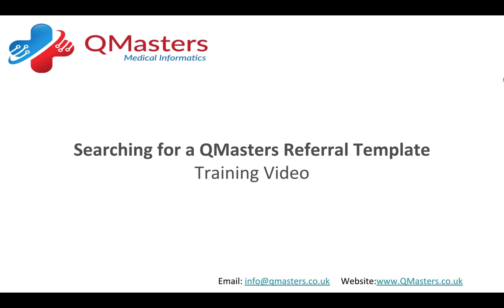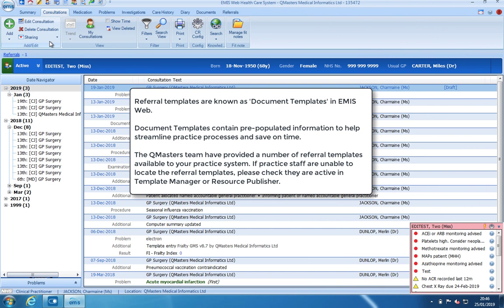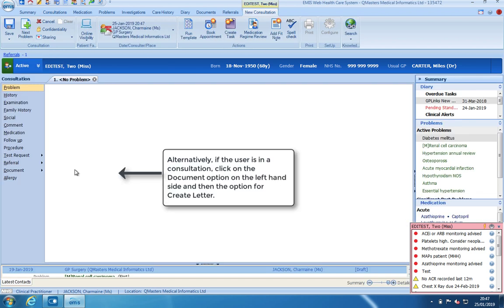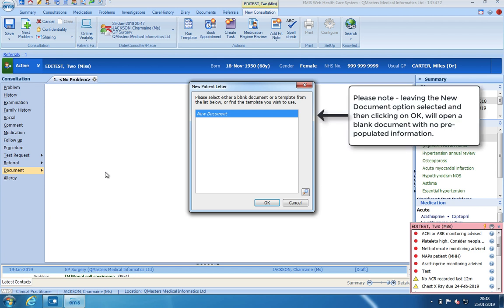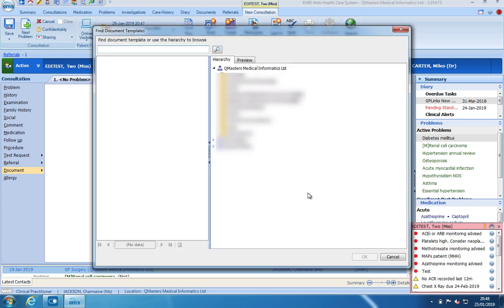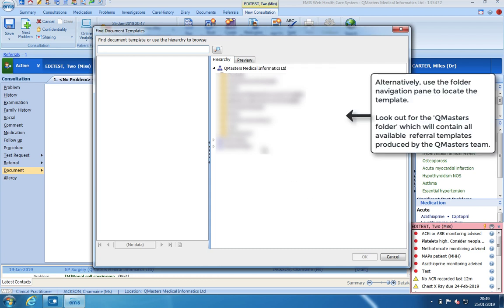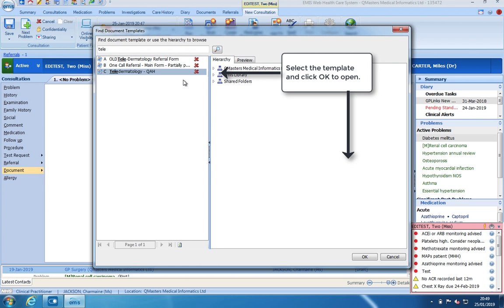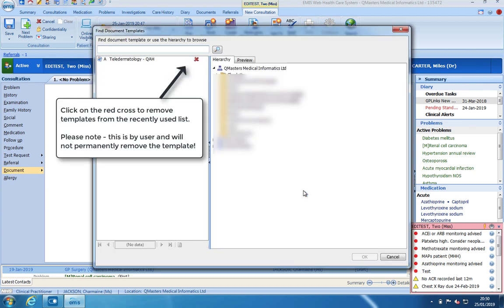Searching for a Referral Form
This video explains how to find a referral form installed in EMIS Web.